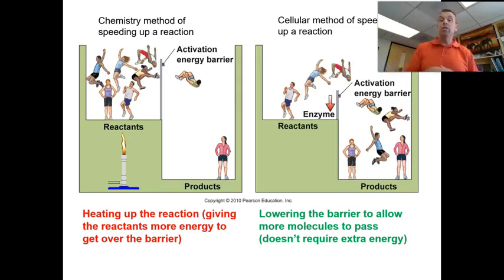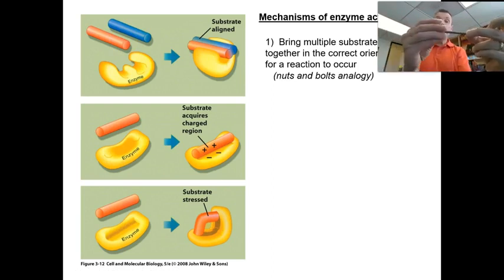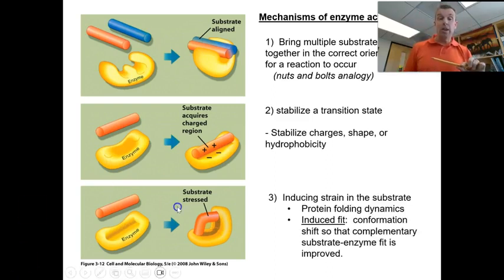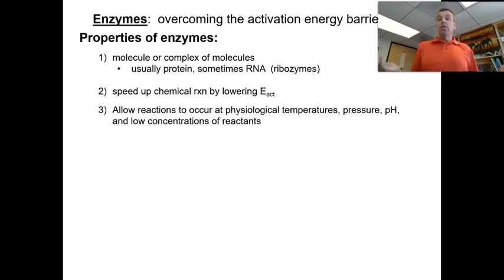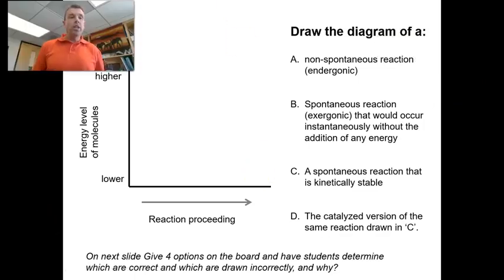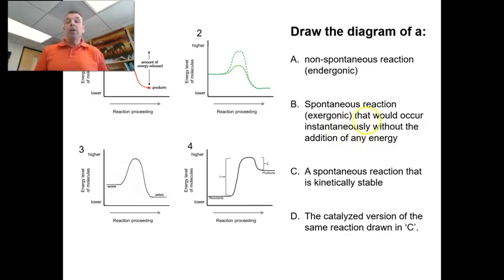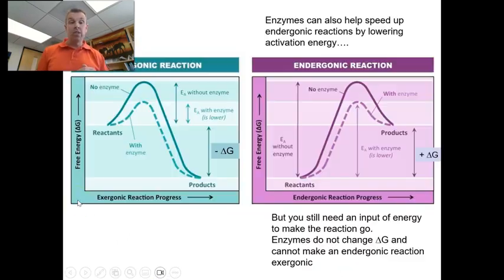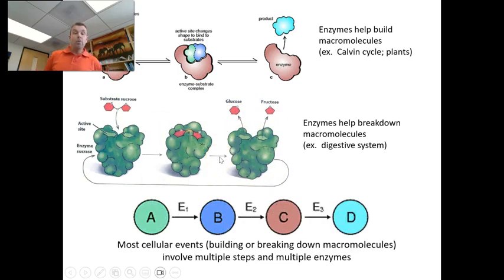Bio2010 Enzymes video #2